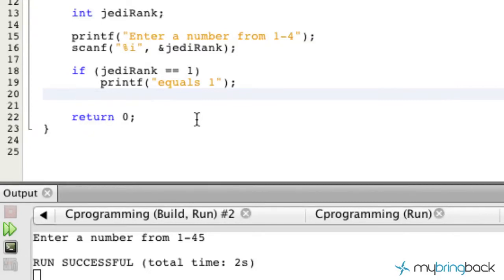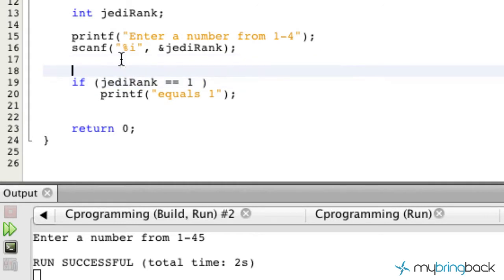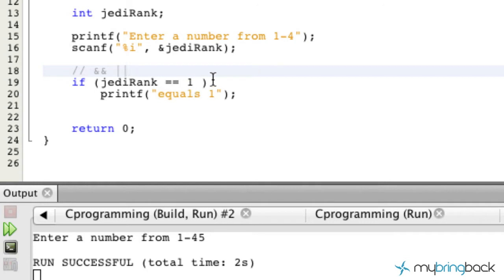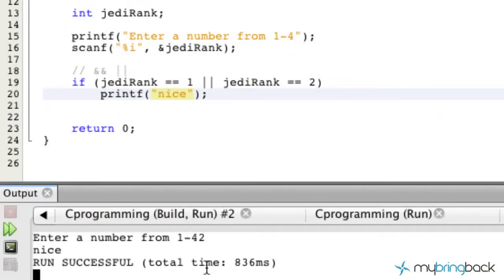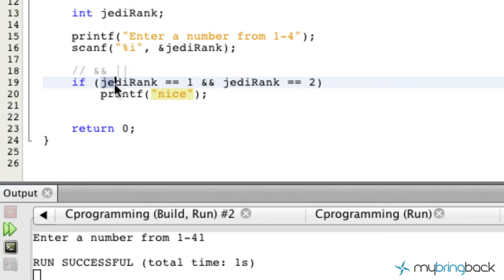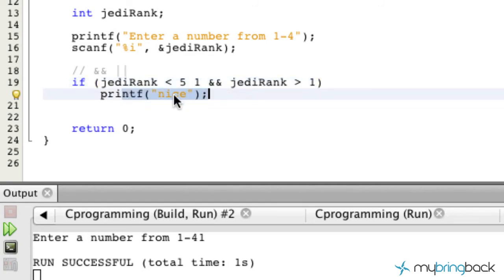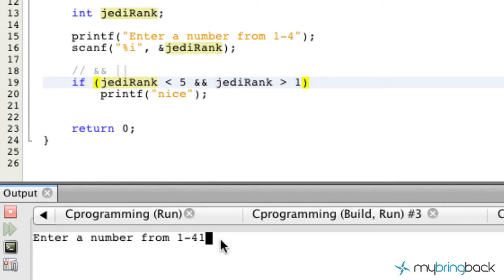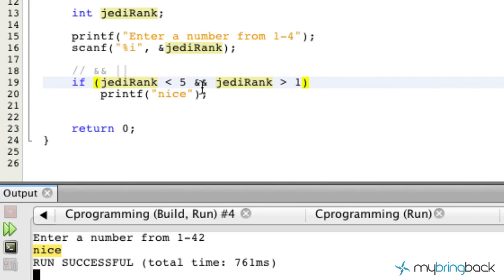Learn C Programming Tutorial 1.18 Compound Relational Tests